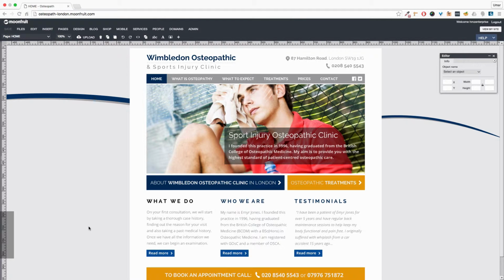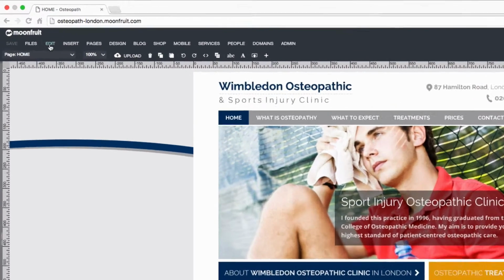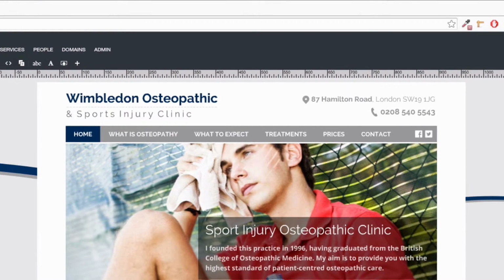Design Tip a Day 03 - Google Turns Links Black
In this video, we'll discuss Google's new search results.